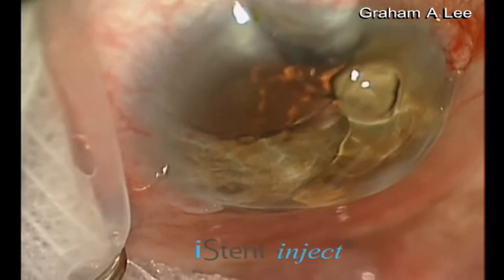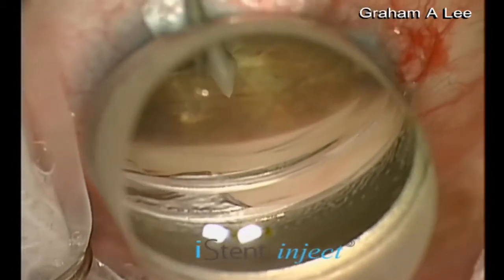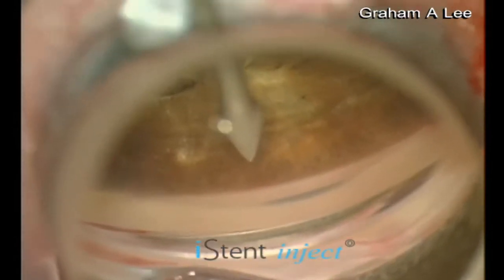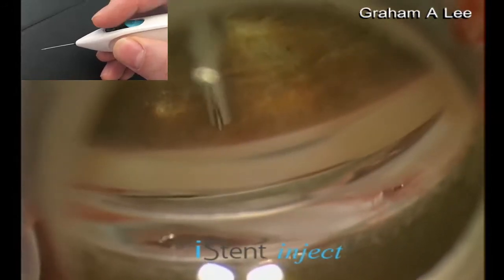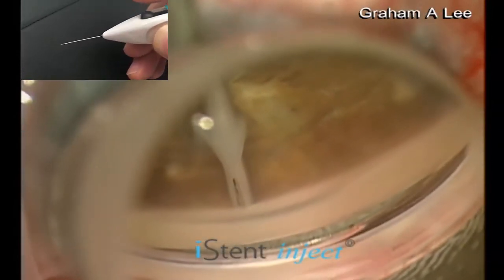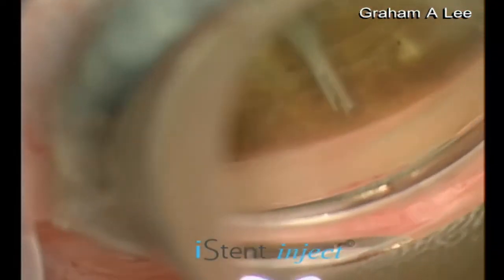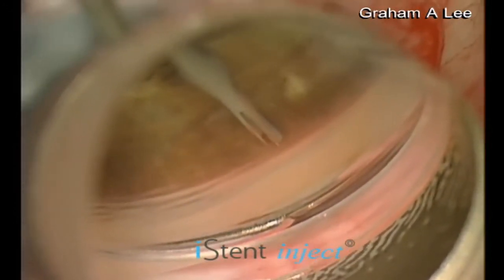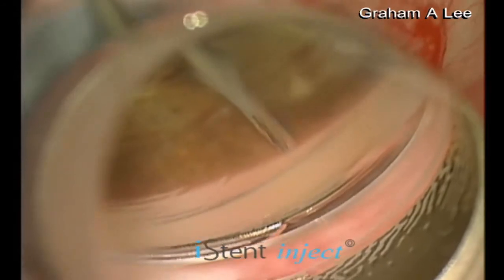iStent Inject by Glaukos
The iStent inject by Glaukos is a heparin-coated titanium stent or MIGS device.  It is often inserted in conjunction with cataract surgery or can be done as a standalone procedure.  A gonioprism is placed on the eye to visualise the angle structures.  The device is injected into the trabecular meshwork, targeting an aqueous vein indicated by increased pigmentation or vascularity.   Reflux of blood is seen indicating correct placement.